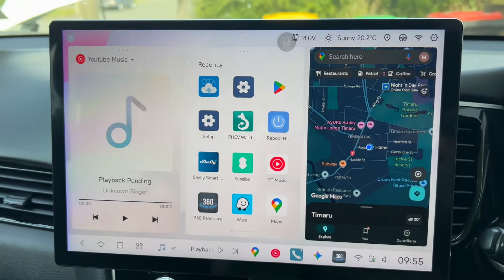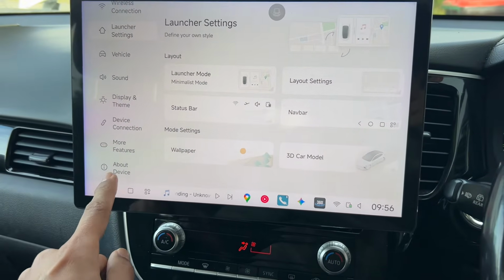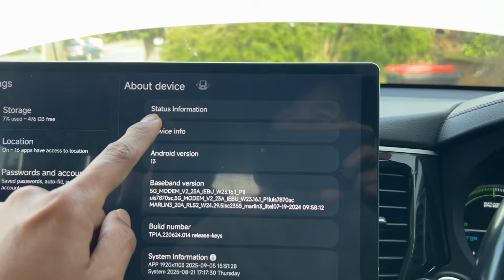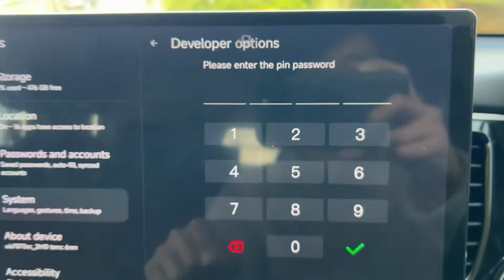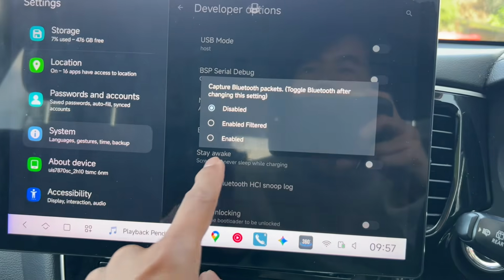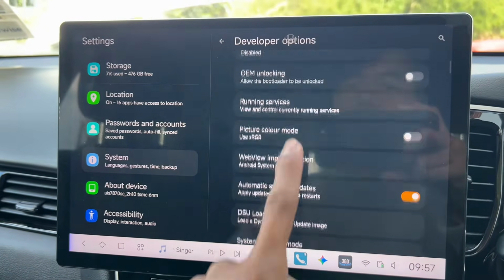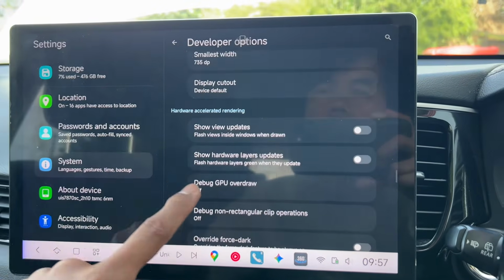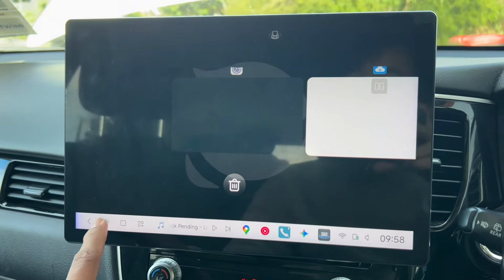Dudu7 Android enable Developer options password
This is how you can enable Dudu7 Android car radio to enable Developer options password